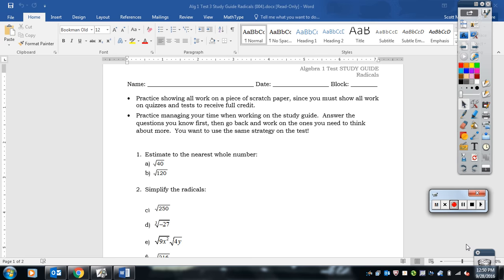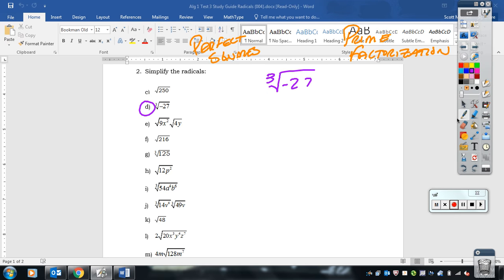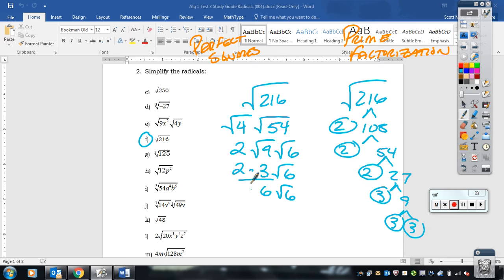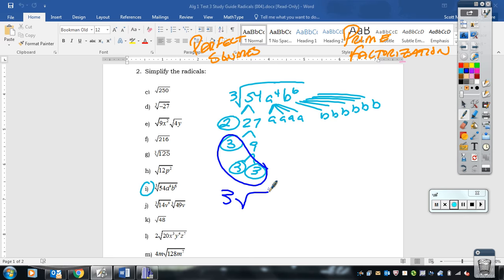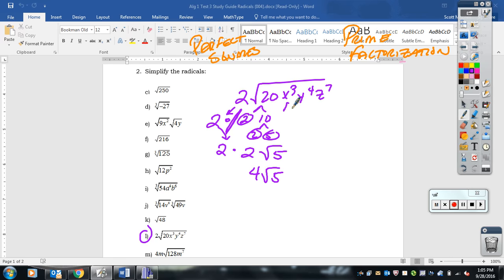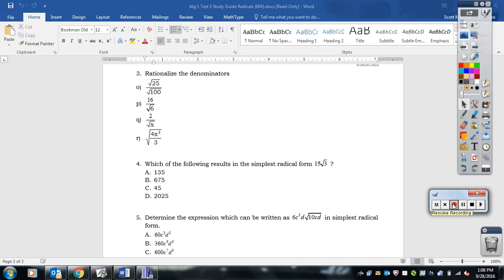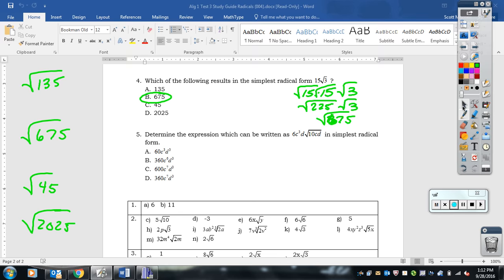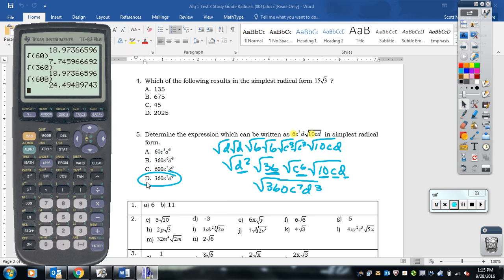Algebra I Unit 2 Study Guide Answers Radicals